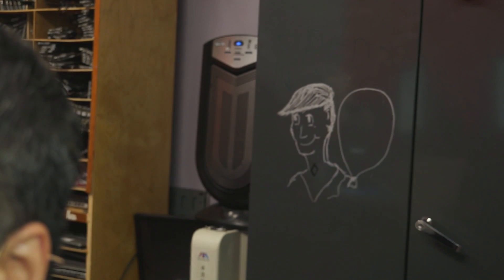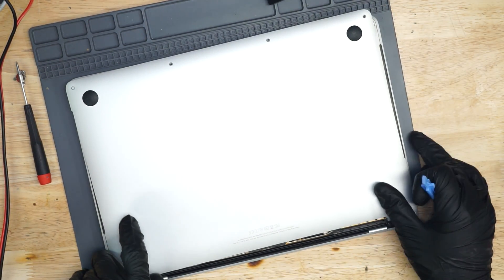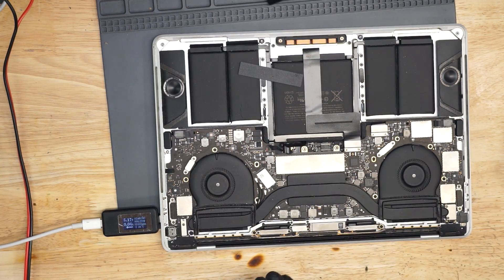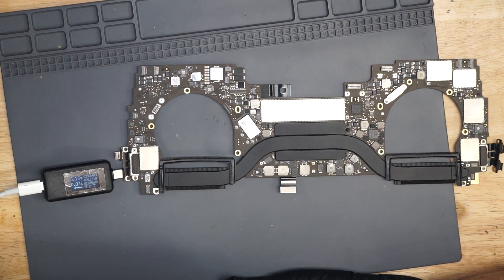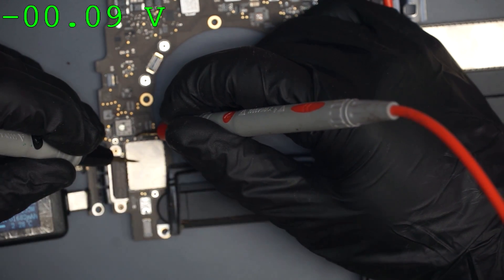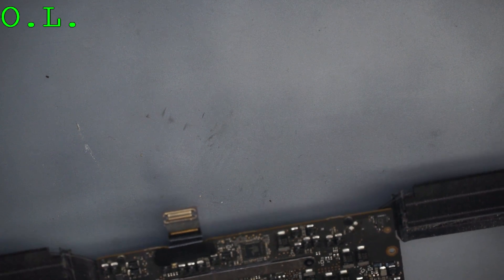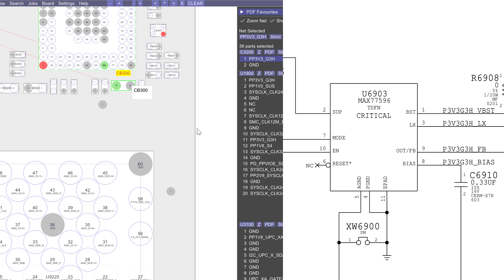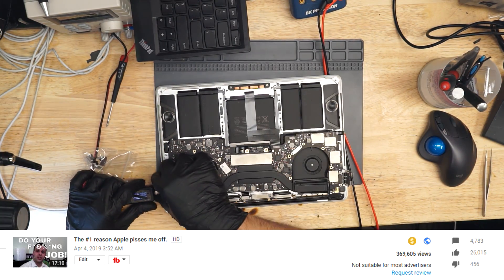A1706 Macbook Pro not charging, dead. Paul mad.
👉 BlackBerry & Clinton the cat's wish list

›  Bitcoin: 1EaEv8DBeFfg6fE6BimEmvEFbYLkhpcvhj
› Bitcoin Cash: qzwtptwa8h0wjjawr5fsm0ku8kf40amgqgm6lx4jxh
› Dash: XwQpZuvMvU44JT7C7Uh6xHvkSadzJw9fMN
› Dogecoin: DKetsoCvwa2hF29ssgUA4Wz4hxT4kj3KLU
› Ethereum: 0x6f6870feb48f08388ee345cf0261e2f03d2fa310
› Ethereum classic: 0x671bfd61ba87edf6365c97cea33d66ba73645510
› Litecoin: LWnbTTAjojZQt68ihFJFgQq3cYHUsTcyd7
› Verge: DFumZ5sMhi3JktLQpsTVtV9xUt3zKDrcZV
› Zcash: t1Ko3FkphQYoQroQc8k2DVk4WKMAbmNR8PH
› Zcoin: a8QdvArHmdRYe1MjiqtP6jDNe6Z4JgnRKZ